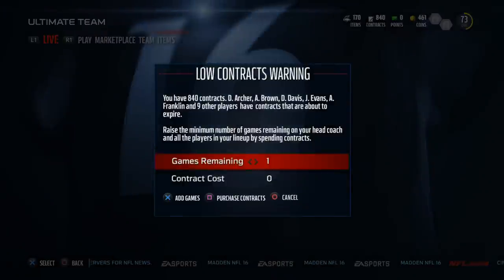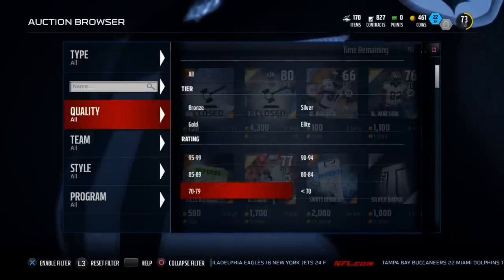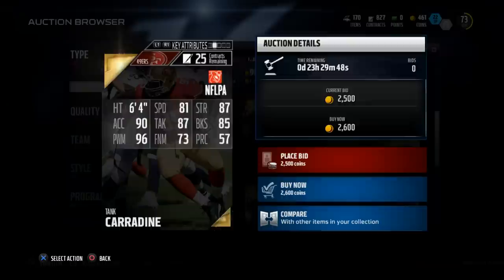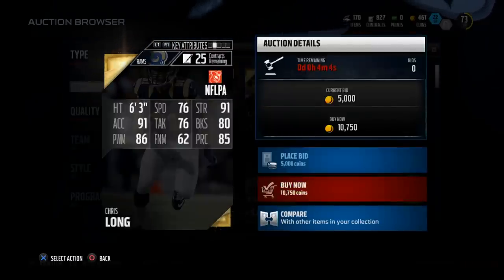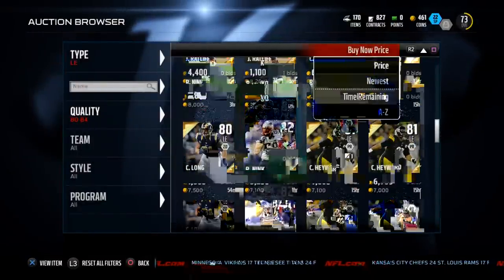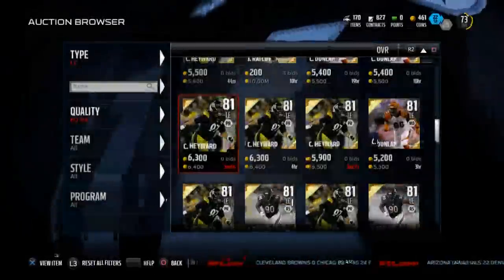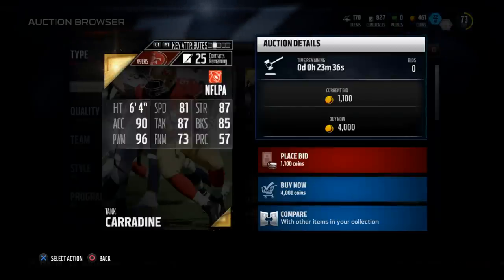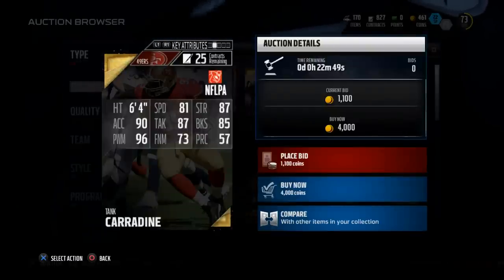Madden 16 Ultimate Team| The Best Budget Card in Madden Ultimate Team| MUT 16 Secrets